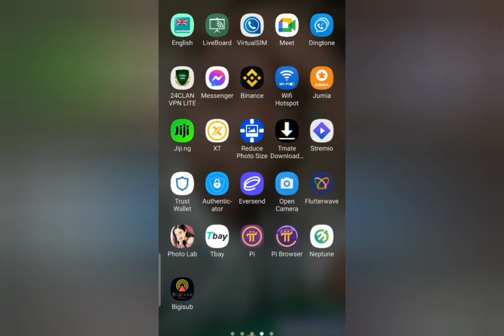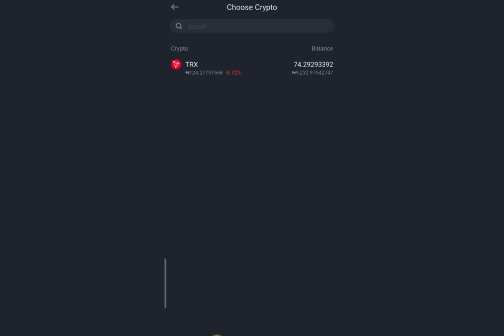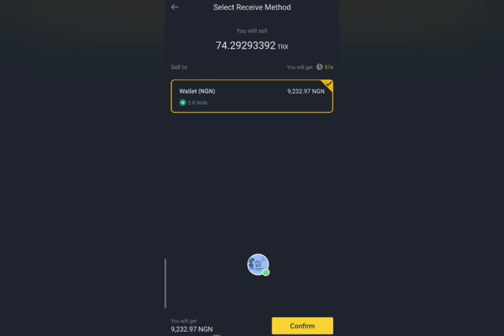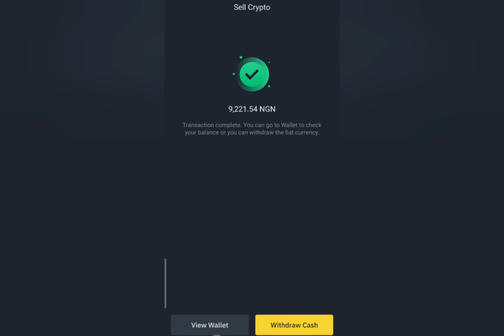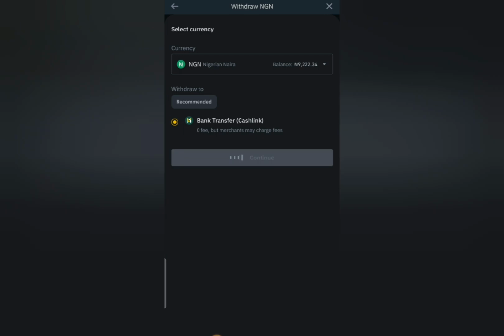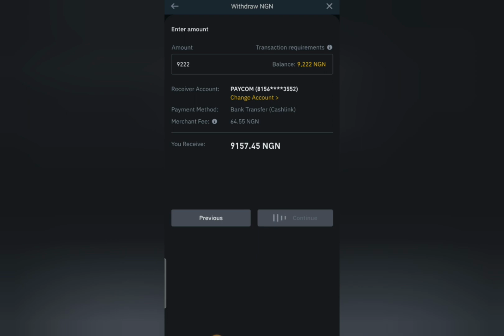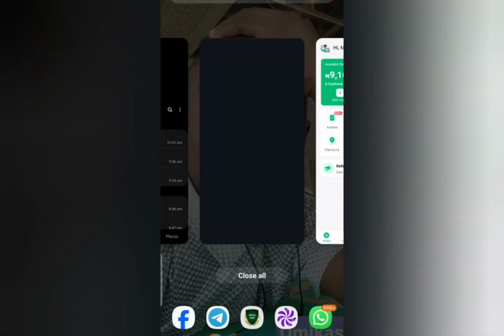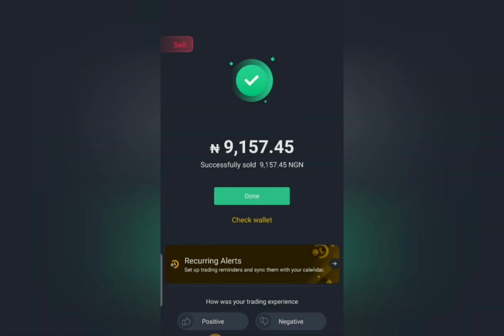How To Withdraw Money From Binance To Bank Account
Easy Guide: How to Withdraw Money from Binance to Bank Account (Step-by-Step Tutorial)"

Description:
In this comprehensive tutorial, we'll walk you through the step-by-step process of withdrawing money from Binance to your bank account. Whether you're a crypto newbie or an experienced trader, our detailed guide ensures a smooth withdrawal experience.

🚀 Topics Covered:
1. Logging into Binance
2. Navigating to Withdrawal Section
3. Selecting Your Preferred Fiat Currency
4. Adding Your Bank Account Details
5. Verifying Withdrawal Information
6. Completing the Withdrawal Request

💡 Pro Tips:
- Double-check withdrawal limits and fees.
- Ensure accurate bank account details for a seamless transaction.
- Stay updated on Binance platform changes.